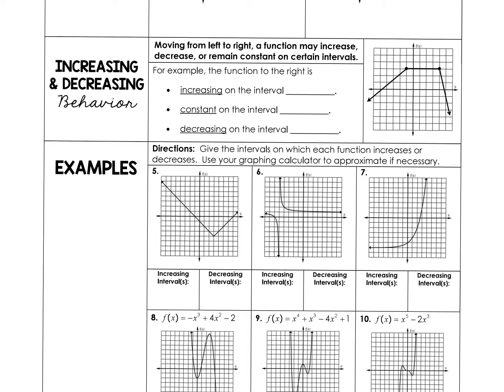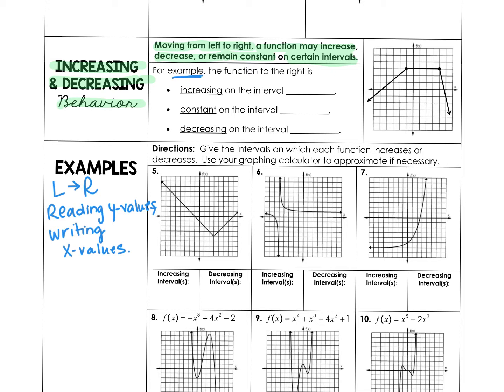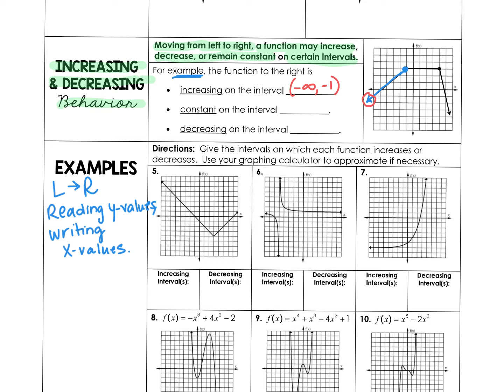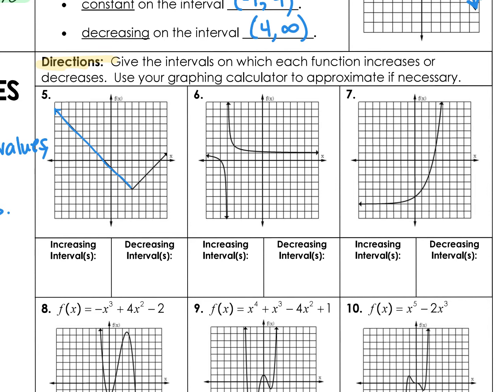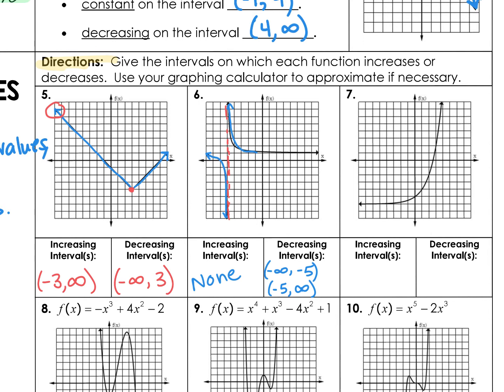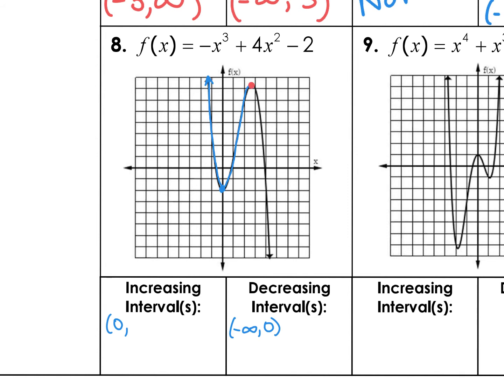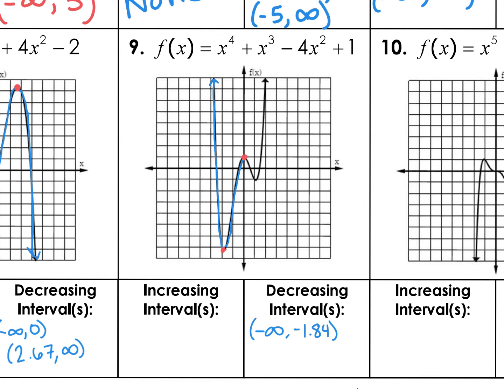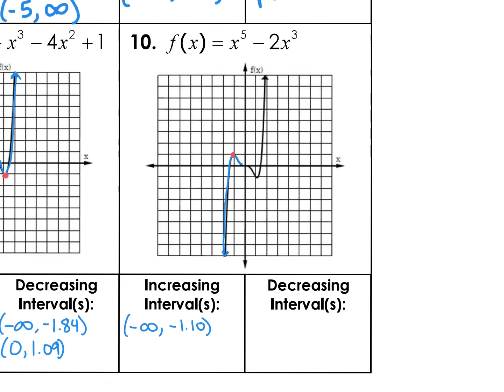Lesson 1.4 (Part 2)